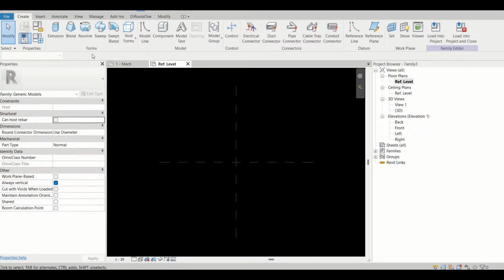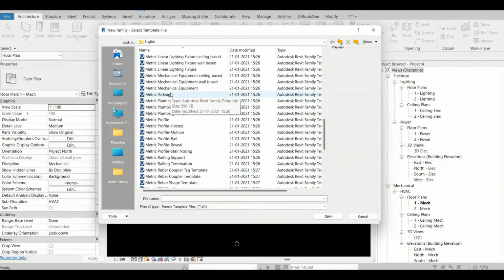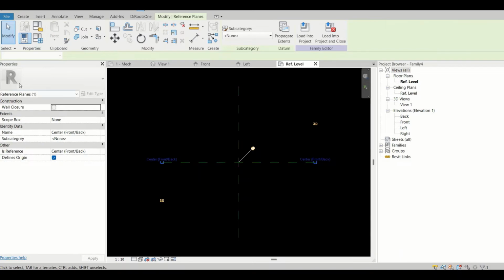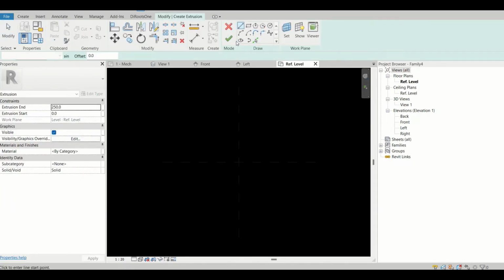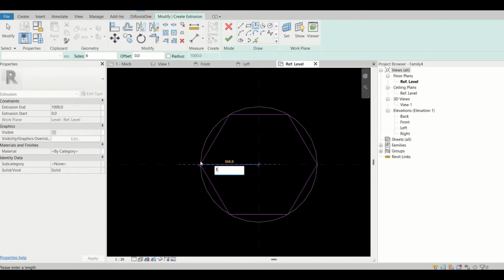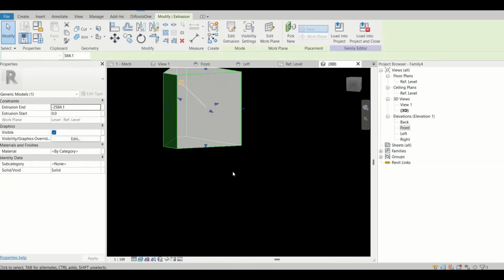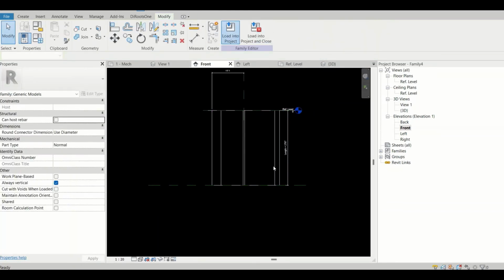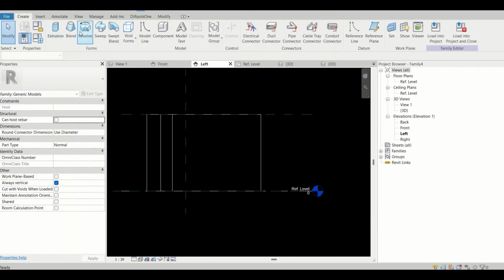Parametric Revit Family creation EP-1 || Extrusion Command